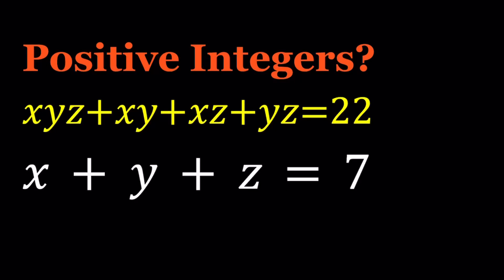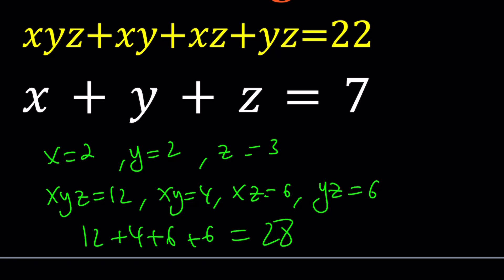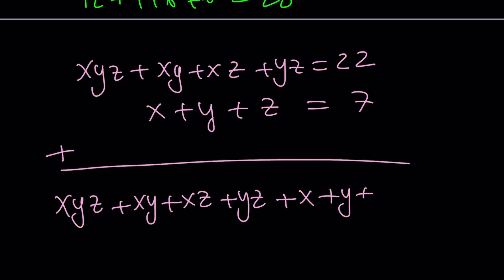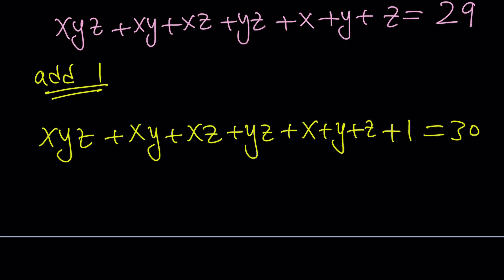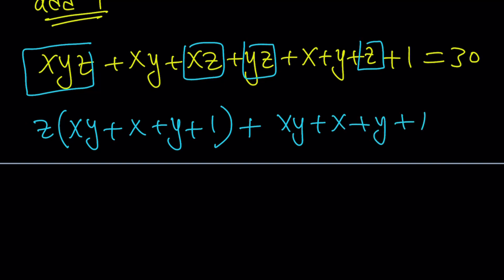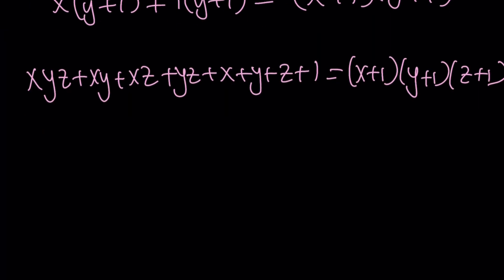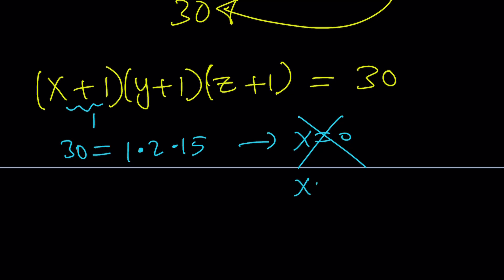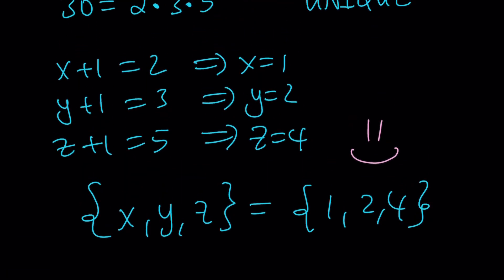A Nice System | Math Olympiads